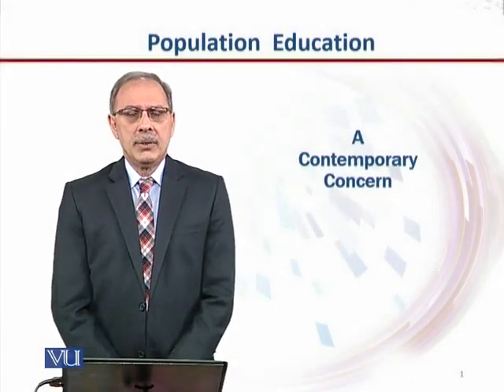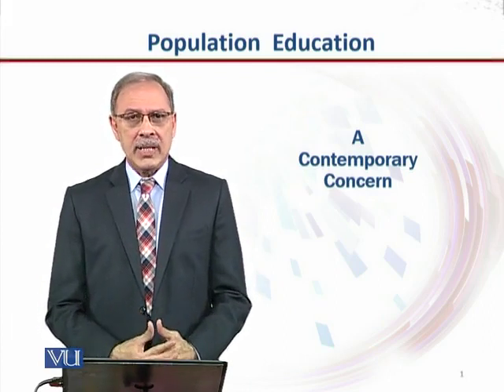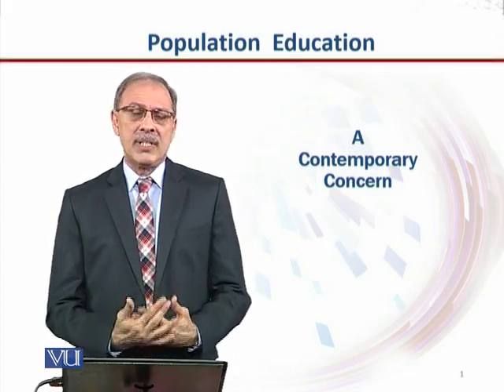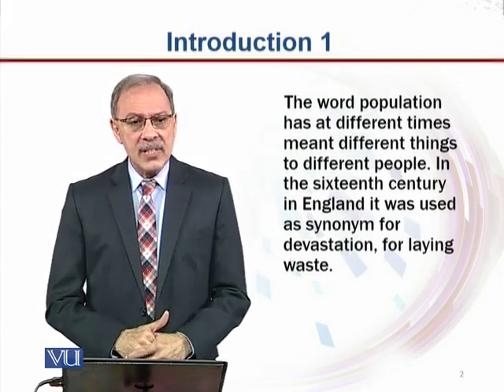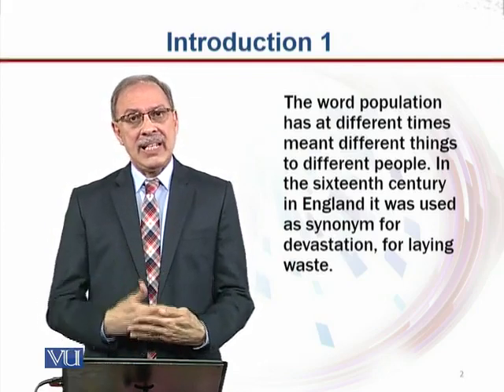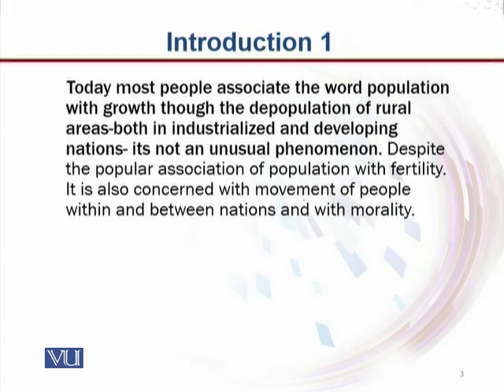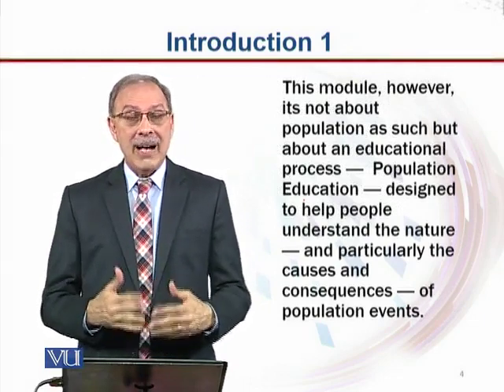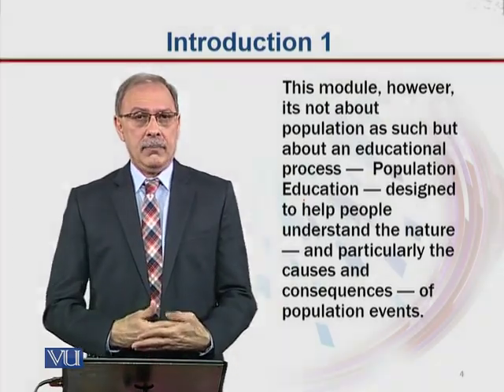EDU401_Topic123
EDU401 - Contemporary Issues and Trends in Education
Topic: 123